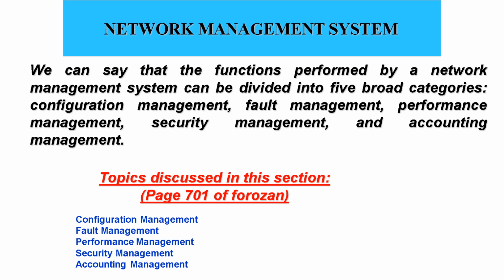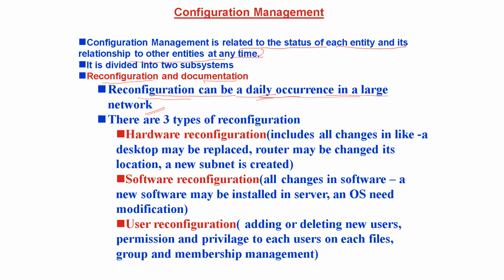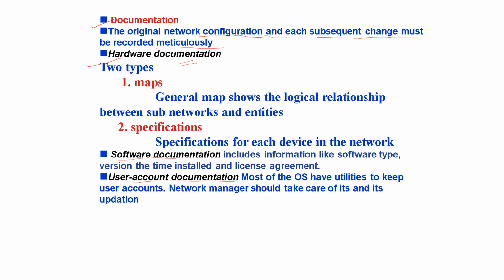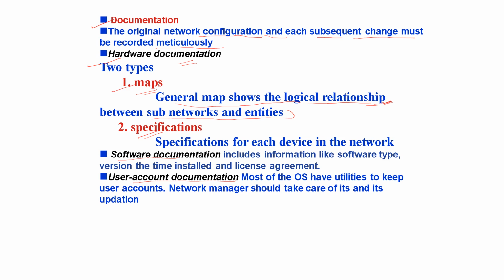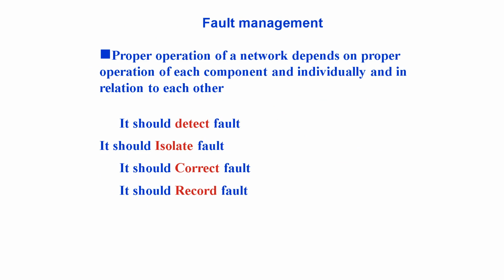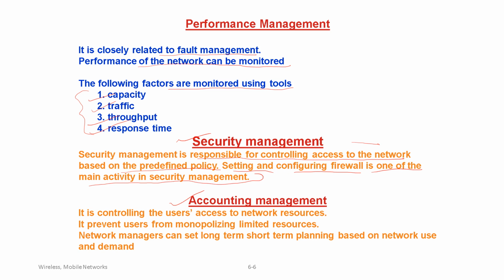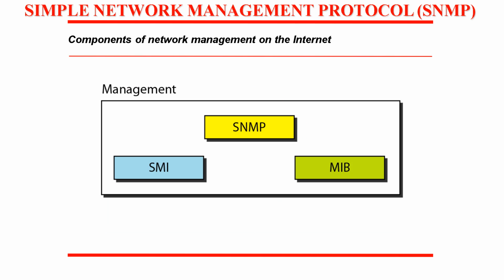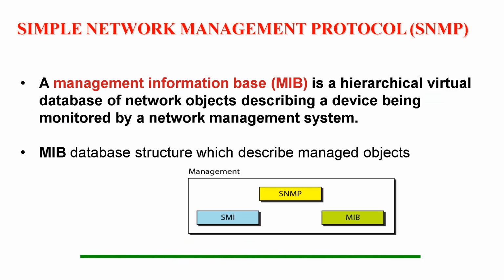Module 6 -- 7 Snmp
SNMP